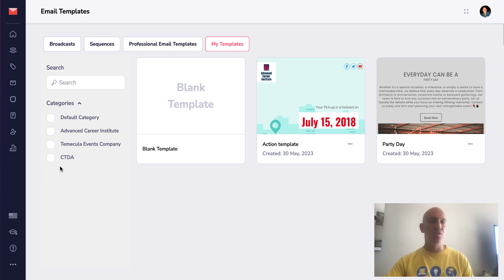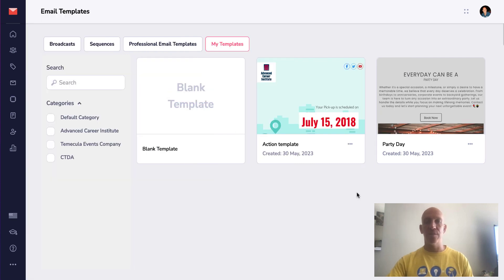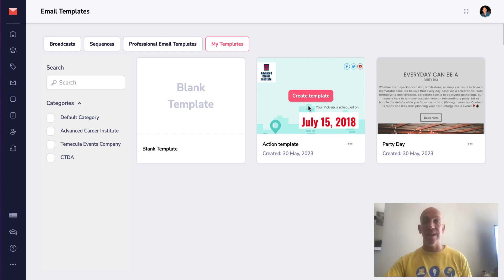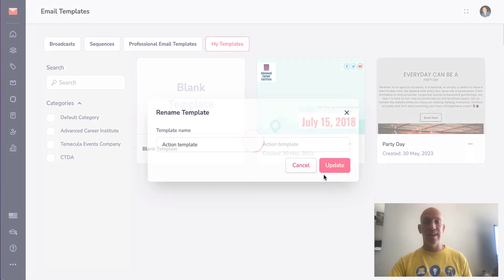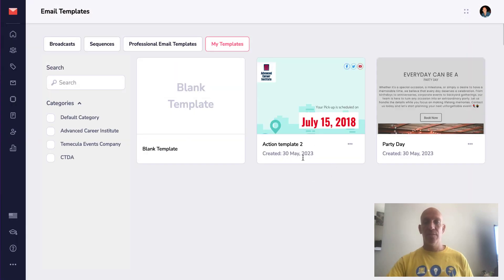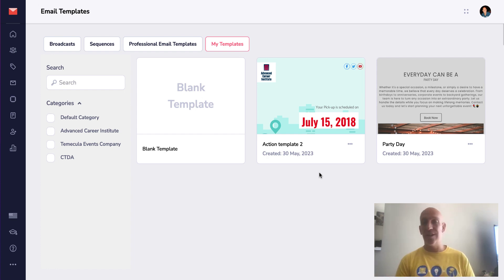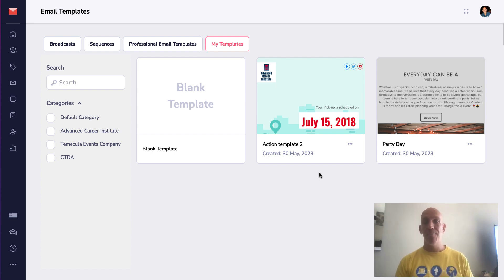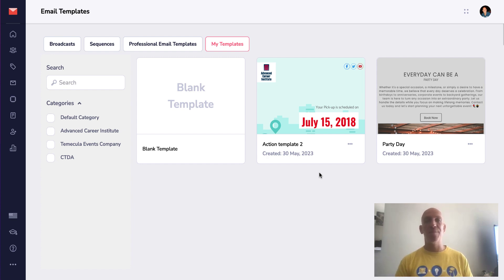GrooveMail New Feature - Renaming an Email Template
RESOURCES